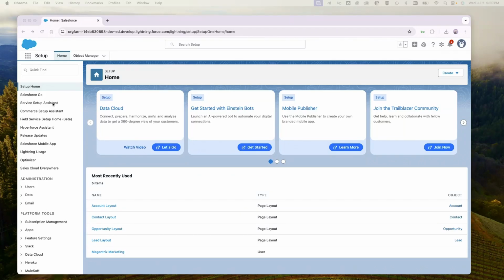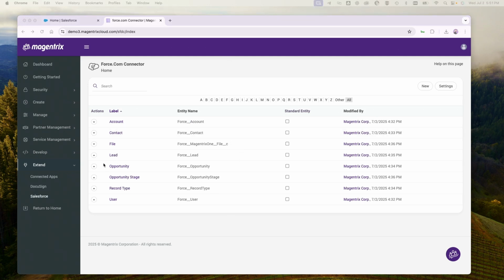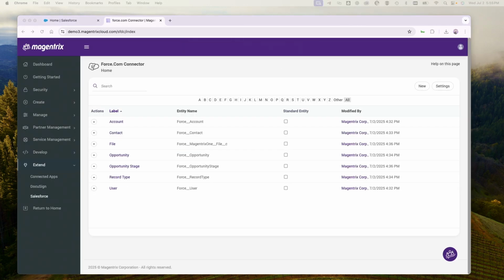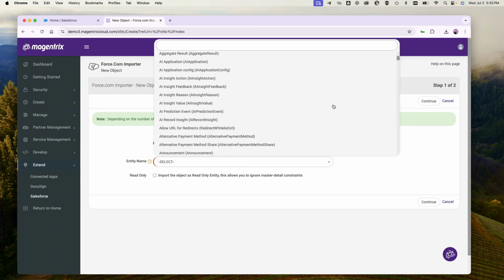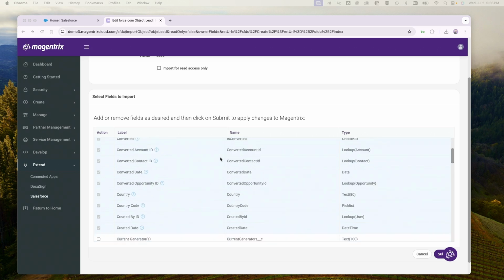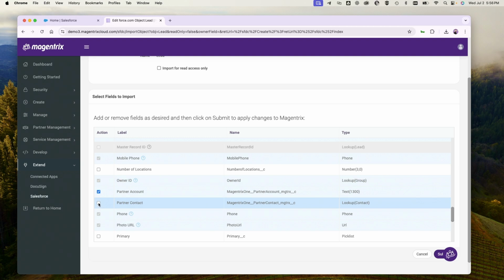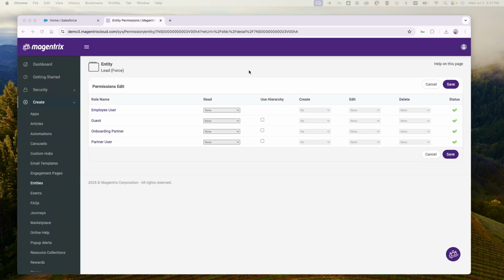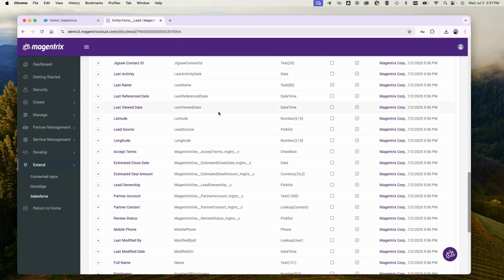Pt 6: How CRM Schema Mirroring Works in Magentrix - Salesforce CRM to PRM integration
00:00 Installation of Magentrix's managed package in Salesforce
00:30 Installing the package for Specific Profiles vs. All Users
00:38 Connecting Magentrix portal to access your Salesforce environment
01:15 Authorization of connection is complete
01:17 Managed package installation is complete
▶️ Next video: Part 7: ✨🪞 How CRM Data Mirroring Works in Magentrix 🪞✨ – 2.5 mins, watch it

How is Magentrix’s integration different from the way other PRM or partner portal (and customer portal) software have built their CRM integrations?
↳ Get our CRM-to-PRM Integration Guide to understand how:
🟣 A PRM's CRM integration is at the absolute core of your partner operations
🟣 Why a poorly-built CRM-to-PRM integration can severely impact not only your team but also result in a frustrating PX for your partners
(e.g. worst case, it renders your partner portal useless)
🟣 The symptoms your partner team likely experiences, that slow down their PRM workflows – that you had no idea was being caused by your PRM provider's CRM-to-PRM integration

⬇️ See here for the CRM-to-PRM Integration Guide ✨For the Unsuspecting Partner Portal (PRM) Buyer

Graphics & Branding: Fereshta Nouri